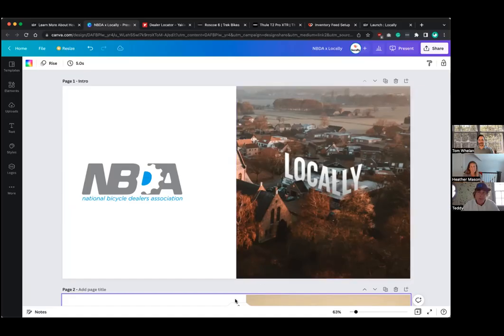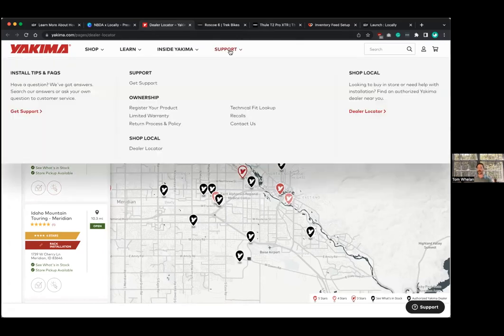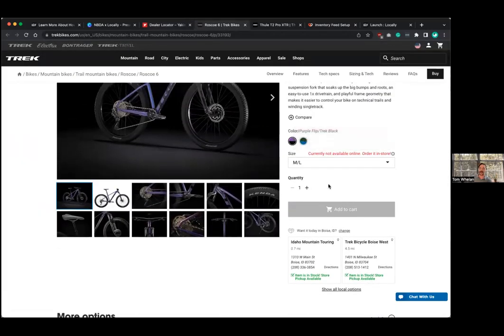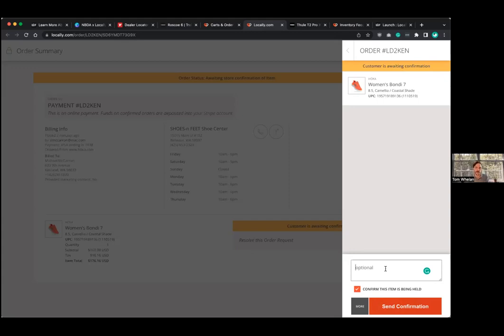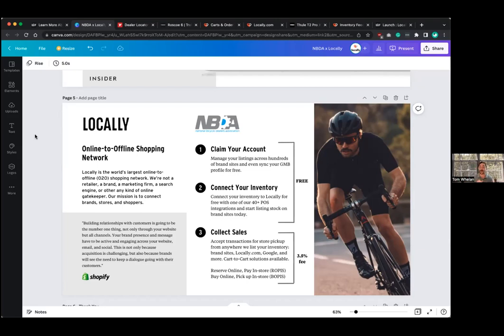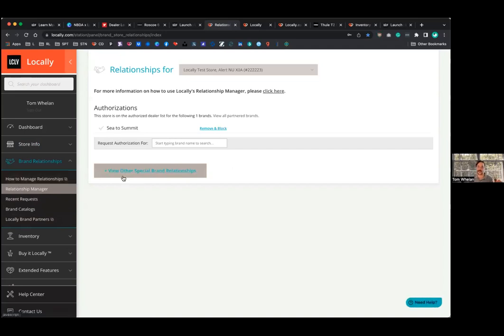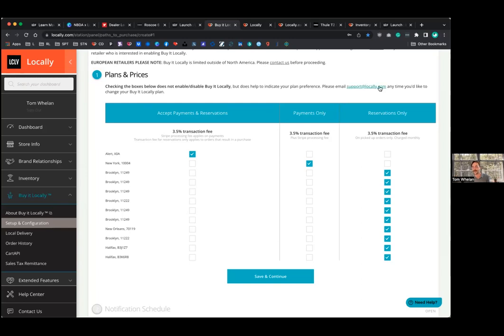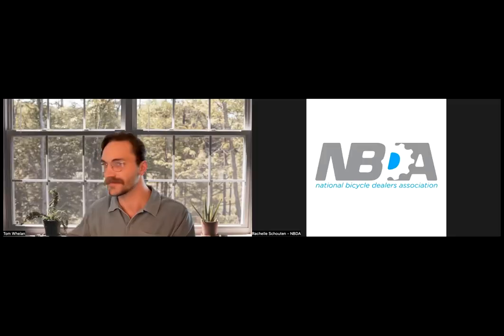How to Capture Sales From Brand Websites With Locally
Originally aired on May 20, 2022.

Join us Friday, May 20th at 1pm EST to learn about how Locally is working with brands like Shimano, Trek, Saris, Electra, and hundreds of  others to help shoppers find and buy products that are in stock at your brick and mortar stores.

Sharing inventory through Locally and on brand sites is free. During this webinar, Locally will walk you through:

    The shopper journey
        Locally’s Product Locator on brand sites
        Locally’s Store Locator on brand sites
    The retailer journey:
        How to claim your account
        How to connect inventory
        How to collect sales for store pickup

to learn more.

Guest Expert: Tom Whelan is Locally’s Sr. Retail Activation Manager. Based out of New Orleans, Tom has been leading the retailer activation team for nearly 5 years, helping to educate and onboard thousands of retailers onto Locally.